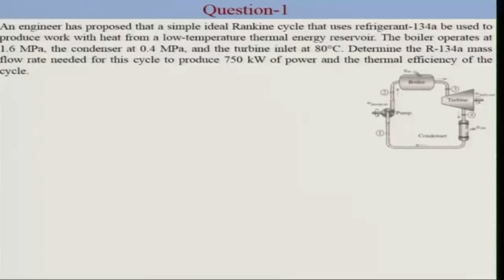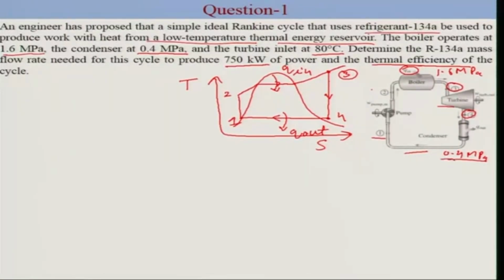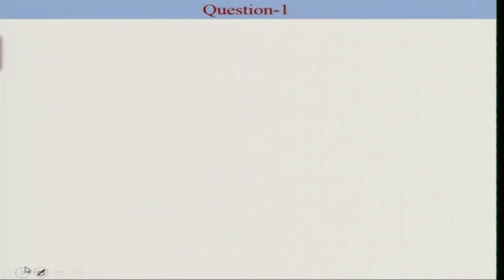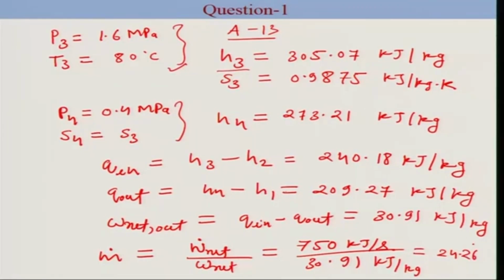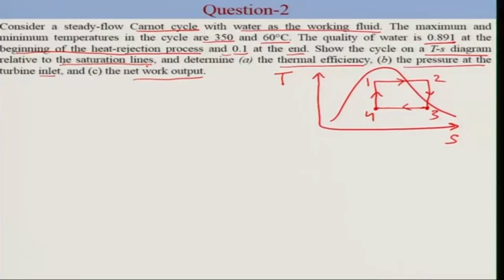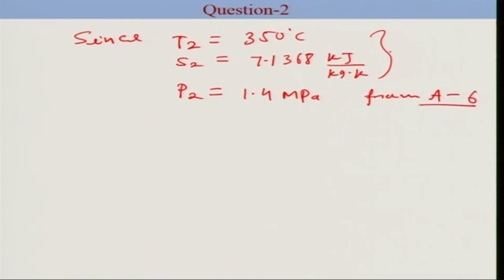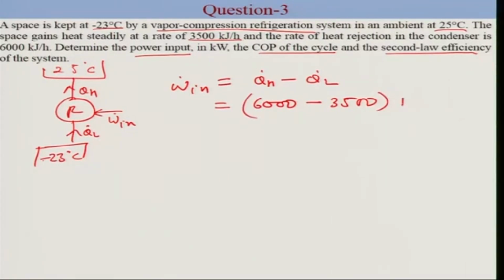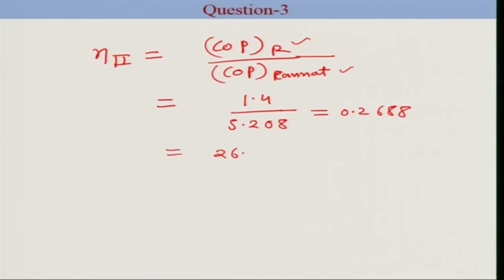Lec51: Examples on vapour power cycles